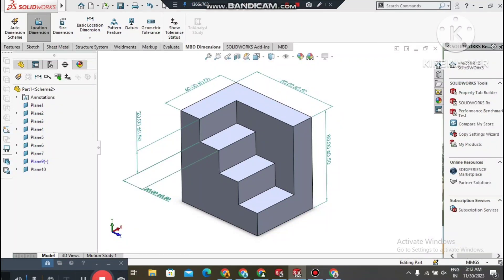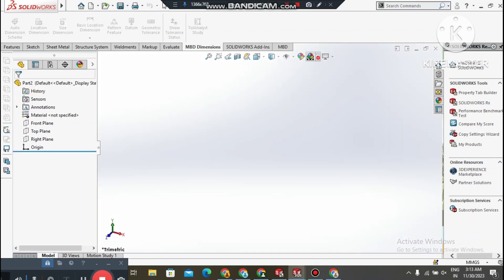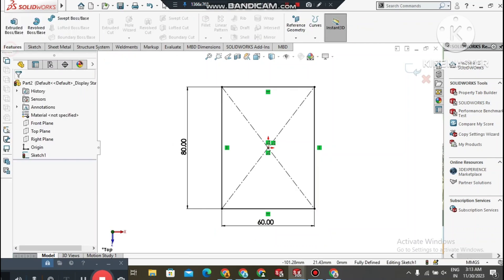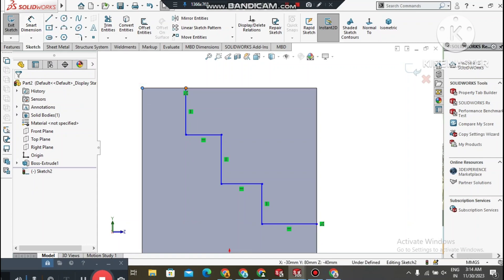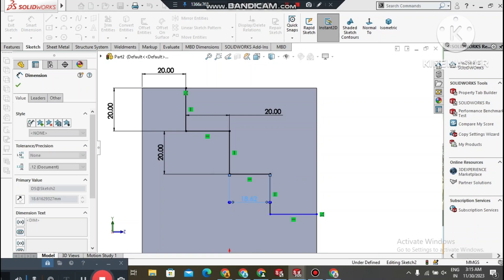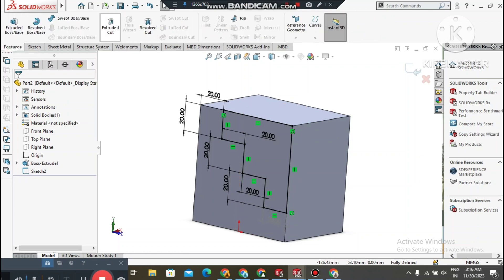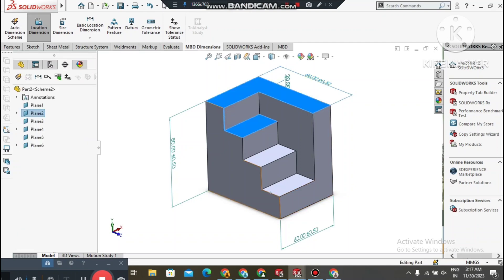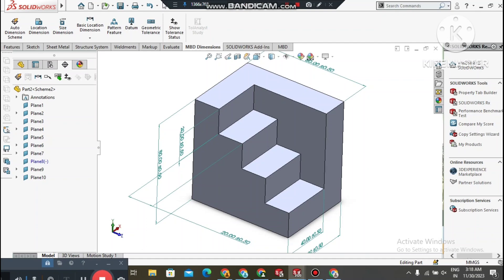Solidworks Tutorials | Part Modelling Design In Solidworks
In this tutorials I will show you how to design the pipe expansion valve in Solidworks and you learn so many features command like extrude boss base , Extrude cut , Flange command and so many more ...